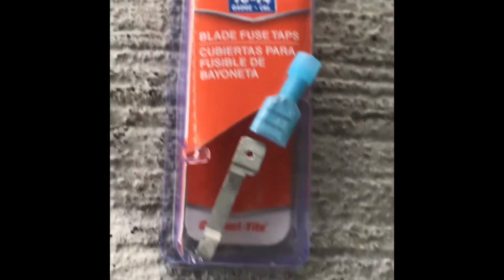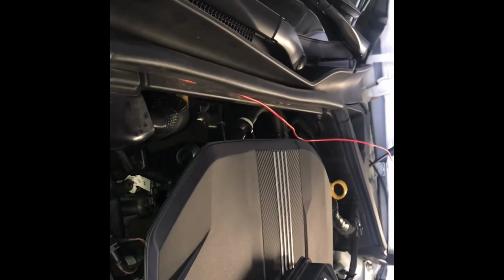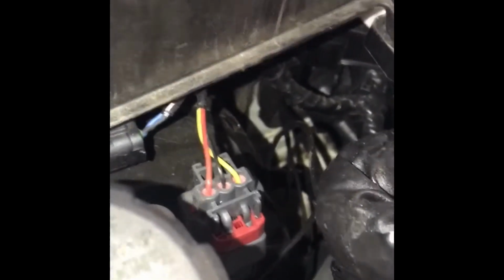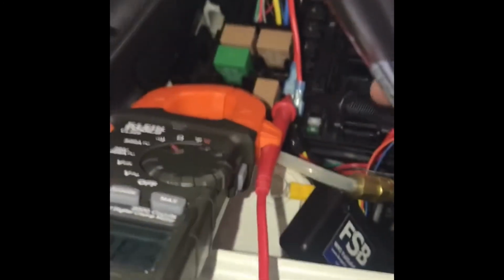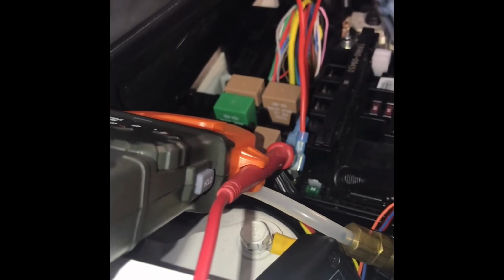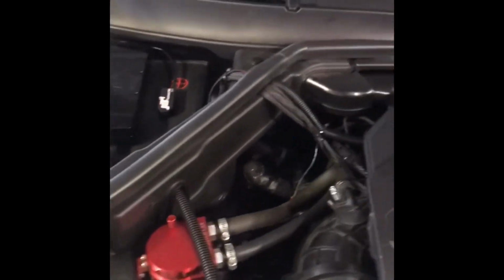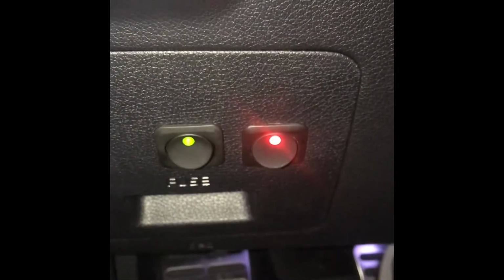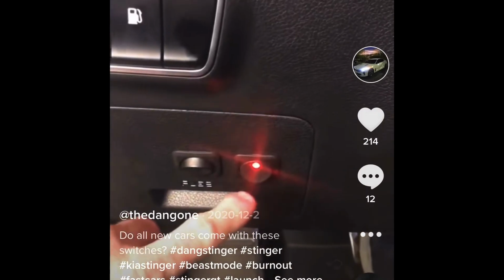I can switch my car from AWD to RWD!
I put a switch on the AWD mini fuse so I can flip it and turn the AWD off and make my car RWD.